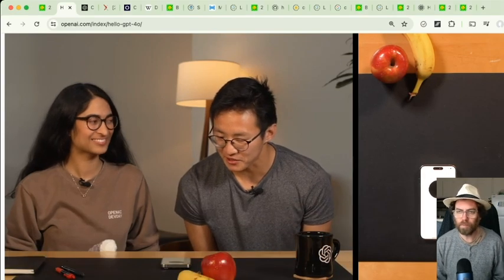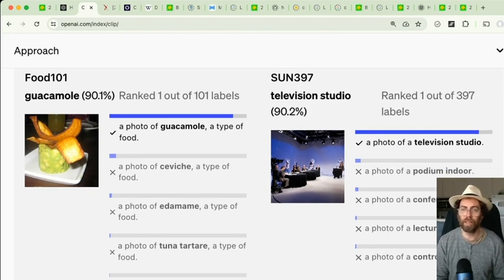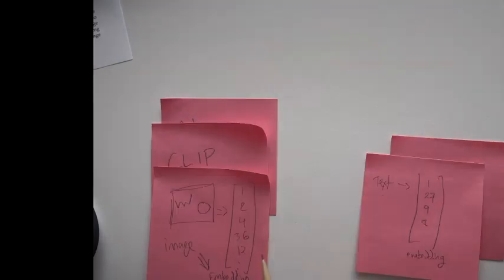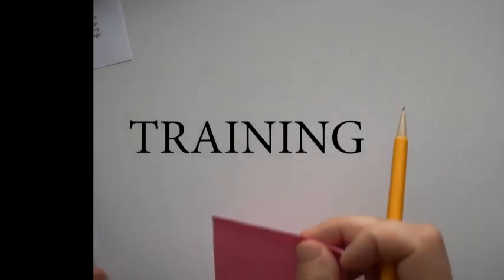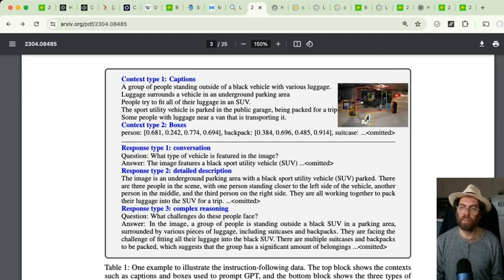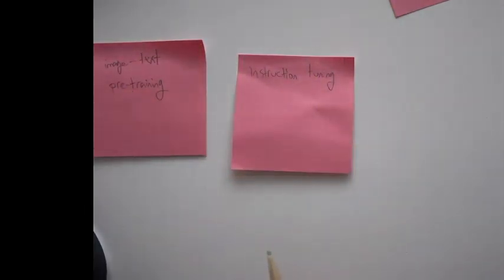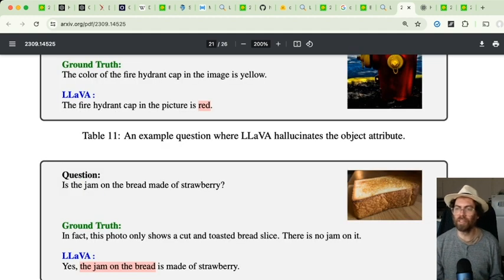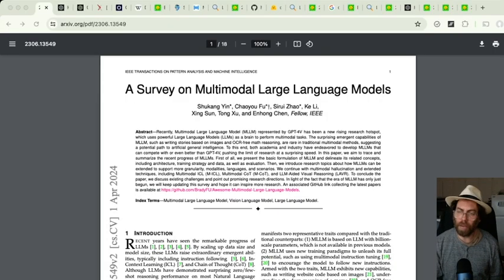How to train your own Multimodal LLM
Learn the architecture and training process for a modern multimodal LLM